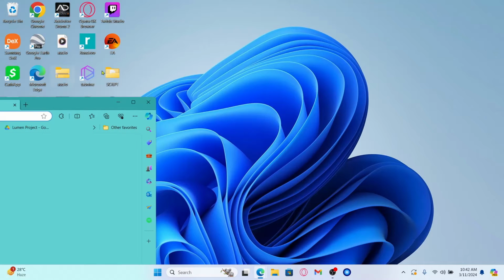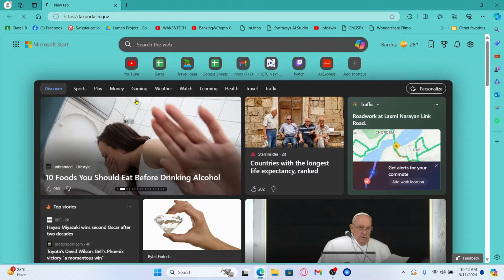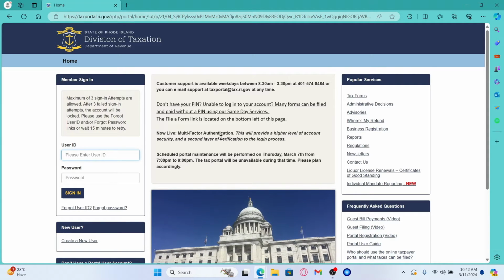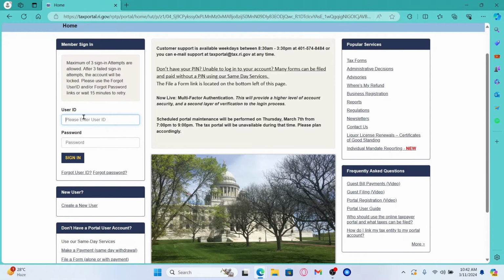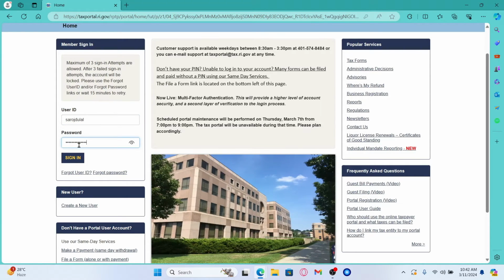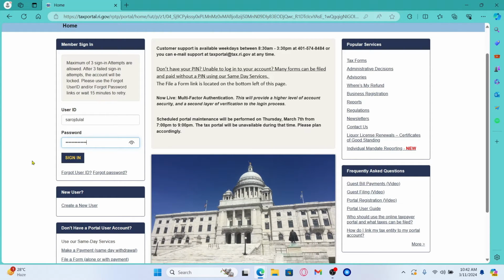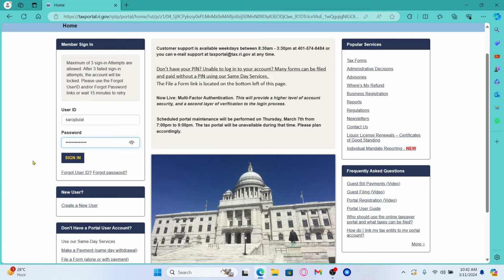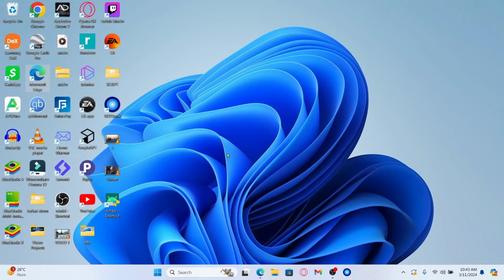How to Login to Rhode Island Sales Tax Account? Sign in to Rhode Island Sales Tax Account on PC 2024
Welcome to our comprehensive tutorial on navigating the Rhode Island Sales Tax portal! Whether you're a seasoned business owner or just starting out, understanding the ins and outs of the state's sales tax system is crucial for your success.